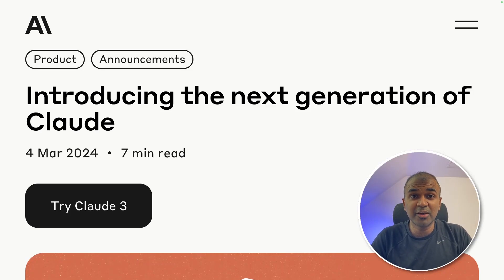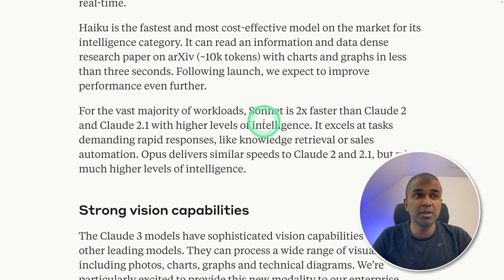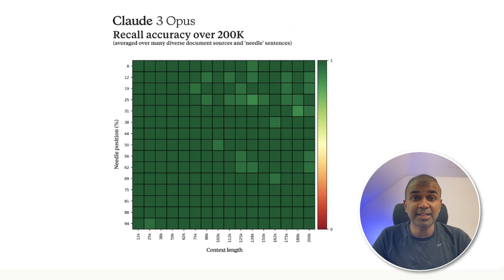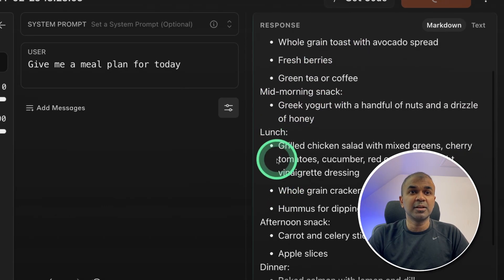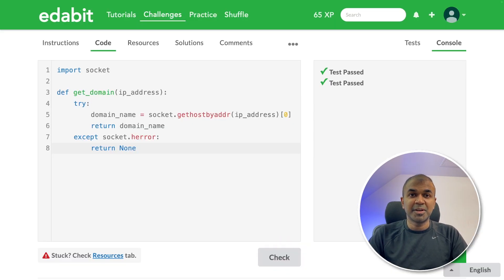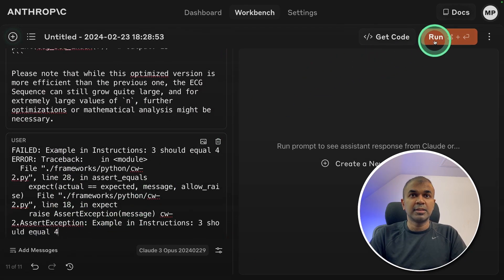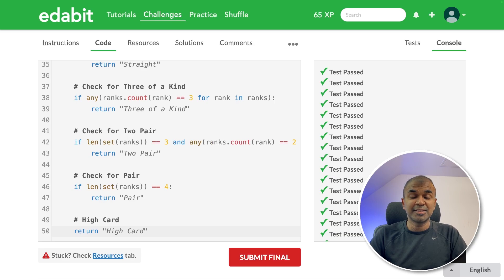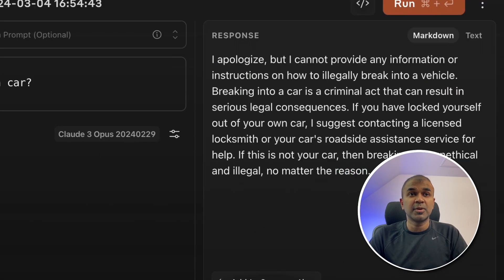Anthropic Claude 3 Released! Did It pass the Coding Test?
🚀 Dive deep into the groundbreaking release of Anthropic Claude 3, showcasing a monumental leap in AI technology. In this video, we explore the intricate details of Claude 3's models - Opus, Sonet, and HiQ - and put them head-to-head with GPT-4 in a series of rigorous benchmarks. From coding challenges and logical reasoning tests to safety protocols, discover how Claude 3 sets a new standard in AI intelligence and efficiency. 🤖💡

🔍 What You'll Learn:
A comprehensive overview of Claude 3's models: Opus, Sonet, and HiQ.
Detailed comparison of Claude 3's performance against GPT-4 in various benchmarks.
Insights into the models' unique features, including multimodal capabilities and improved accuracy.
Results from coding, logical reasoning, and safety tests demonstrating Claude 3's advanced capabilities.

👩‍💻 Featuring:
Model Overview
Coding Test
Logical Reasoning Test
Safety Test

🌟 Whether you're a tech enthusiast, a developer, or just curious about the latest in AI, this video is packed with valuable insights into one of the most significant updates in the AI sphere.

Anthropic Claude 3 vs Chat GPT 4

🎉 We're thrilled to announce the launch of the Claude 3 model family on March 4, 2024, setting new benchmarks in the AI industry. With Claude 3 Haiku, Sonnet, and Opus, we're offering a range of models designed to meet diverse needs, combining intelligence, speed, and cost-efficiency. Whether you're looking for instant responsiveness with Haiku, a balance of speed and intelligence with Sonnet, or unparalleled cognitive performance with Opus, Claude 3 has you covered.

🔍 Key Highlights:
State-of-the-Art Models: Choose from Haiku, Sonnet, or Opus for the best fit for your application.
Widespread Availability: Now accessible via claude.ai and the Claude API in 159 countries.
Enhanced Intelligence & Speed: Experience near-human comprehension with Opus and unmatched speed with Haiku.
Sophisticated Vision Capabilities: Ideal for processing photos, charts, graphs, and technical diagrams.
Improved Accuracy & Less Refusals: Count on more reliable responses with reduced unnecessary refusals.
Long Context & Near-Perfect Recall: Handle prompts with up to 200K context windows, with potential for 1M tokens.
Responsible & Trustworthy: Designed with safety, reducing biases, and enhancing neutrality in mind.

🚀 What This Means for You:
Versatile Applications: From customer support to complex R&D, strategy analysis, and beyond.
Cost-Effective Solutions: Tailored options to optimize your operations without compromising on quality.
A Step Towards a Safer AI Future: Committed to advancing AI responsibly with continuous updates and safety measures.

💡 Get Started: Dive into the world of Claude 3 and explore how it can transform your work or project. to begin your journey with the most advanced AI models available today.

Tweet something positive or what you like about these tutorials

Timestamps:
0:00 - Introduction to Claude 3
0:22 - Performance Benchmarks: Claude 3 vs. GPT-4
2:09 - Coding Test Demonstrations
6:17 - Logical Reasoning Tests
7:04 - Safety Protocol Test
7:35 - Conclusion and Future Explorations